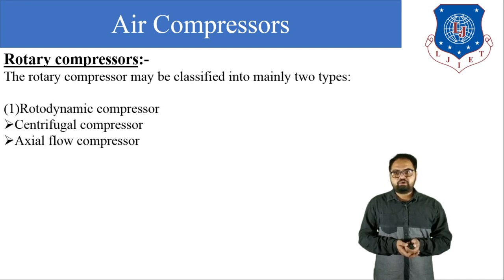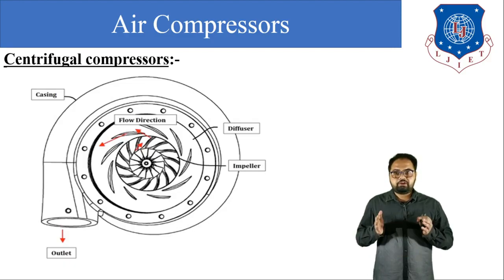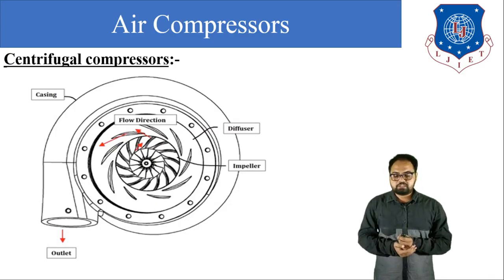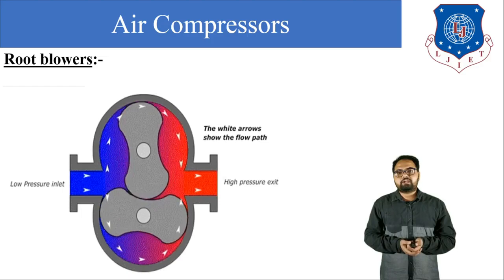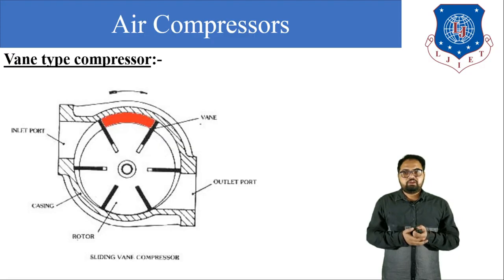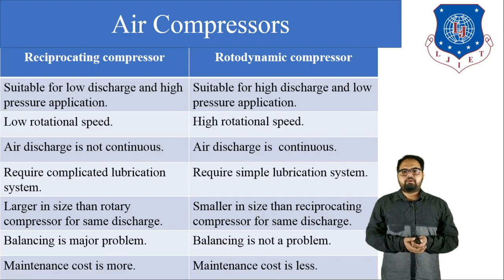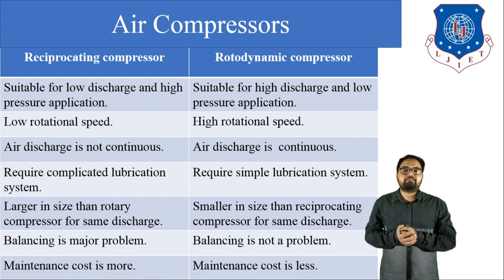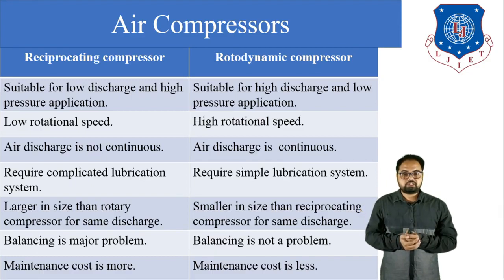Lec-37_Centrifugal compressor, Rotary compressor|Basic mechanical engineering|First year engineering